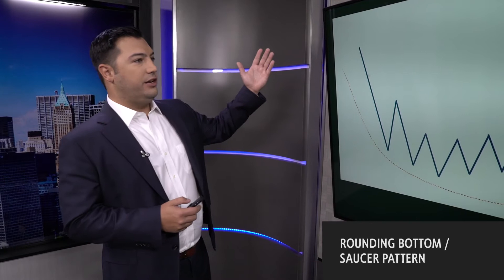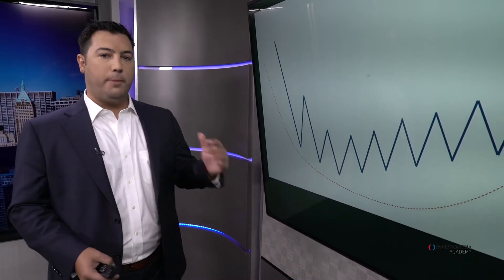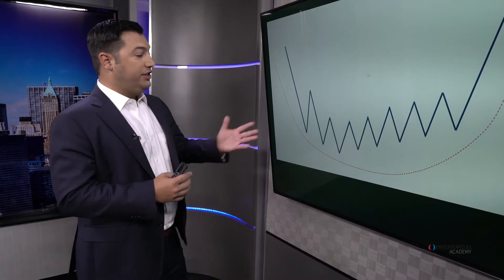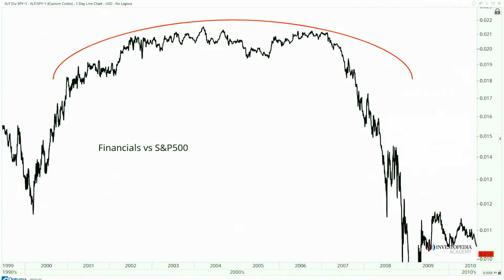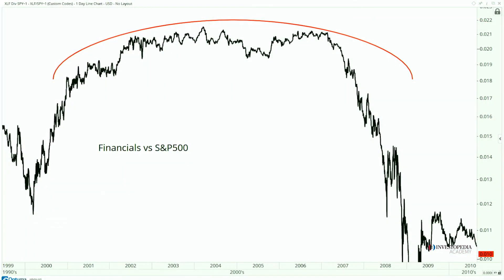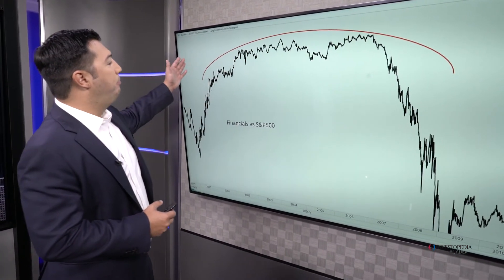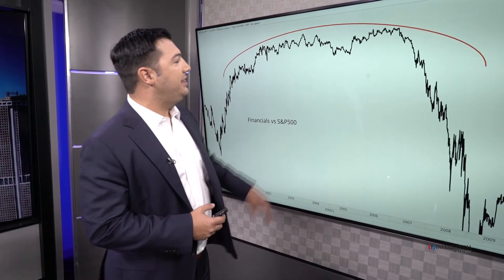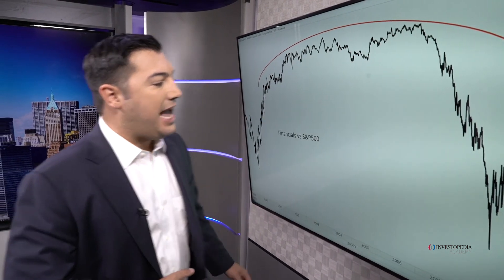Investopedia Academy - Technical Analysis - Lesson 8.6 - Reversal Pattern - Rounding Top-Bottom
Lesson 8.6 - Reversal Pattern - Rounding Top-Bottom

Subtitles:

So one of the common themes that we're talking about with reversal patterns is that they're not an event it's a process that takes time a head and shoulders top that needs to be very symmetrical with both height and time it goes through a process of topping there are multiple tops multiple tests of support until that ultimate break the bigger the top the more important that topping pattern is the larger the bottom the more important that bottoming process is so we're going to talk about something that is very similar to a head and shoulders pattern just as rare as a head and shoulders pattern takes just as long to develop as a head and shoulders pattern but is not as clearly defined with two shoulders and a head and is more of a saucer bottom like a saucer pan is traditionally what it's called more of a rounding bottom so let's take a look at it here the prerequisite for a rounding bottom of course is that you need a former decline in the market you need something that can bottom out so that's the first thing that we need and then we need some time just some consolidation to allow the uh the longs to just throw in the towel just because they just can't stand being something that's not moving even the shorts are frustrated nobody in a sideways saucer pattern is happy nobody's making money the bulls are frustrated the bears are frustrated and from that sort of indecision is what starts a new trend so the old saying is that the bigger the base the higher in space that comes from legendary technician Alan Shaw who suggested that the longer that these patterns take place the bigger the eventual resolution and the more powerful it can be this saucer pattern was defined by Edwards and McGee in their book in 1948. these days the nickname is the Kardashian bottom a much more larger rounding base and the bigger that bottom the more explosive that resolution is going to be these saucer patterns or rounding bottoms that take a long time to develop and eventually have an explosive upside resolution we could see the same thing with tops and again just want to reiterate these are very rare we don't want to wake up in the morning constantly looking for topping patterns we want to look for markets that are trending look to enter after continuation patterns are complete but i do think it's important to be aware when something of serious magnitude is putting in a major major top or in many cases when you start ripping through charts and you start going through hundreds and hundreds of charts and you start to see a common theme of many topping patterns that's very characteristic of stock market tops so let's take a look at an example right now this is uh one of the most classic famous examples of the rounding top this is the financial sector relative to the S&P 500 so in other words the relative line for u.s banks it is the XLF relative to the spy so financials versus SMPs we have the prerequisite of course the prior uptrend in place you need something to top obviously higher lows higher highs and then here's that period of frustration just the bulls are frustrated they're angry the bears are frustrated they're angry and from a prolonged period of indecision sparks a major new trend the old saying is the larger the top the larger the drop here's your massive top and then here's your crash the 2008 crash in financials in the united states was obviously a famous crash we're going to be talking about this 50 hundred years from now but the topping pattern that came before that is what caused this mess you had plenty of opportunity to escape this disaster simply by looking for the top so the bigger it is the worst the implications.